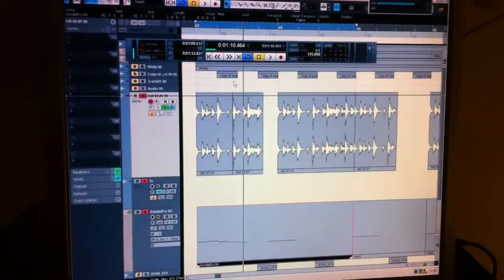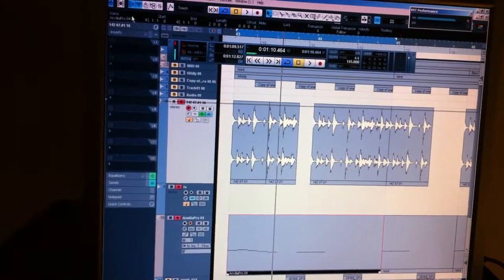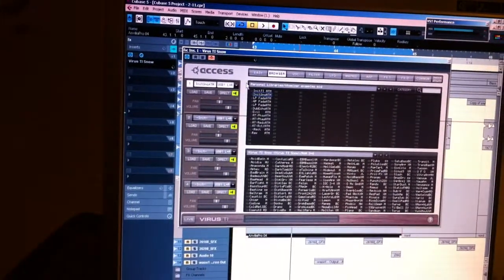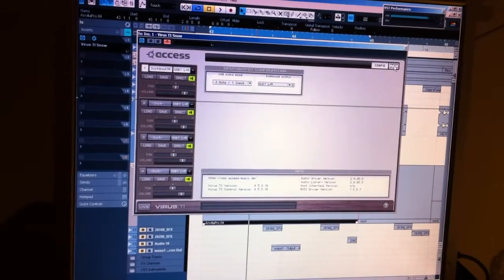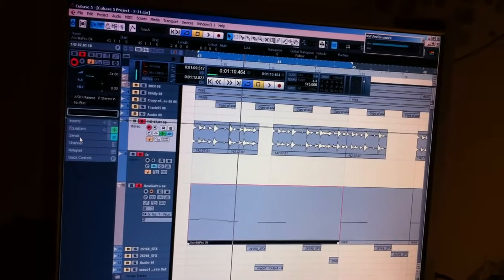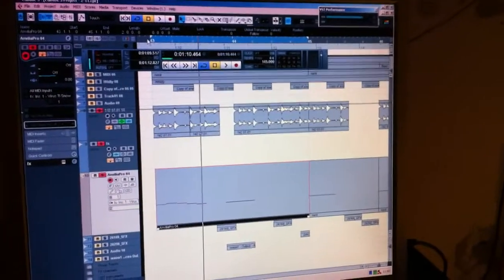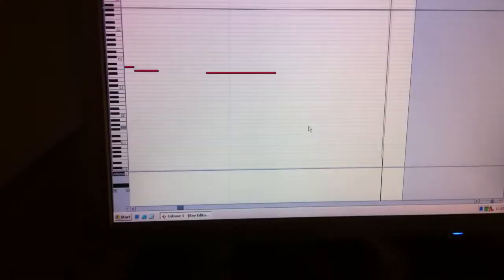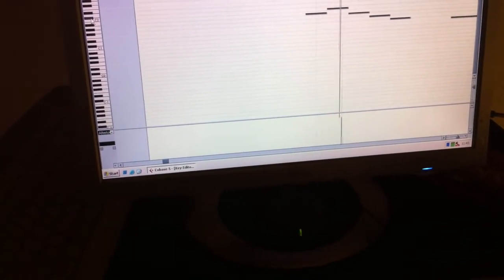Cubase 5 Vs Atomizer using side chain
finally a complete lesson on ATOMIZER
Please Watch B4 asking :)
I find it STRANGE that access music didn't
upload any technical movie on their web site
only a "how cool is this thing" video :)